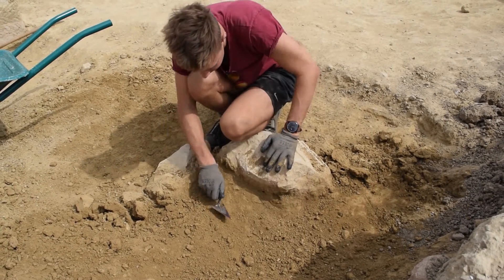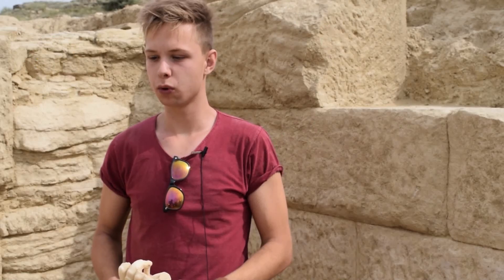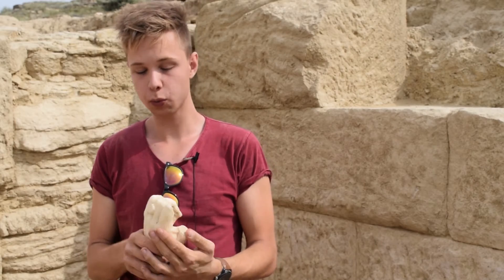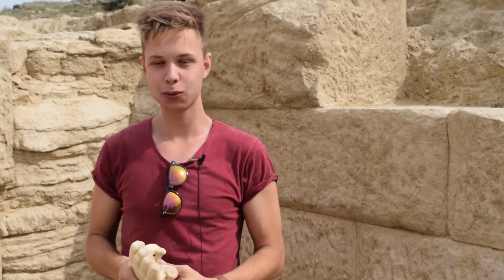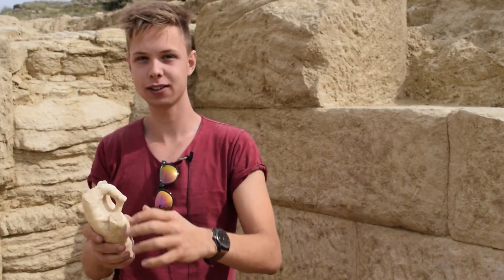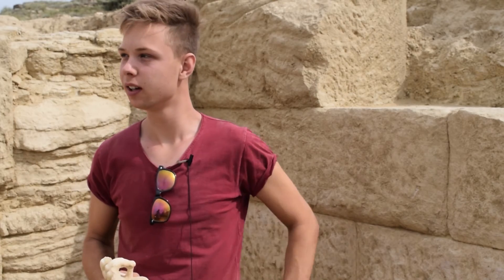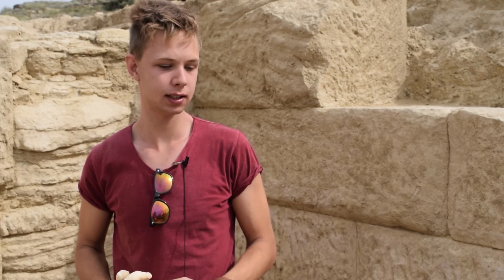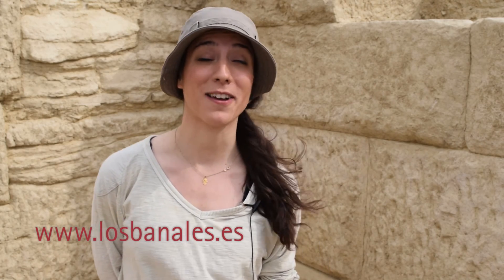Archaeology Program in Los Bañales, Spain. Universidad de Navarra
The course is 1 or 2 weeks of study in a Roman archaeological site where students will be able to learn the techniques of archaeological fieldwork combined with theoretical workshops about archaeological excavation and archaeological tecniques and methods, Roman pottery cataloguing, history and culture of the classical world. Students will have the opportunity to immerse themselves in the local culture of the area in the north of Aragon, at the heart of the historical Cinco Villas.